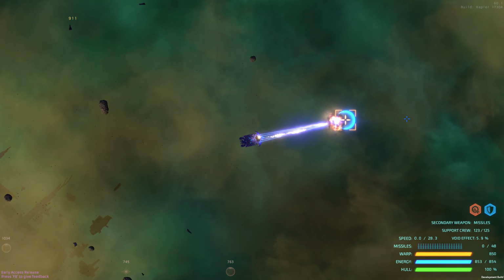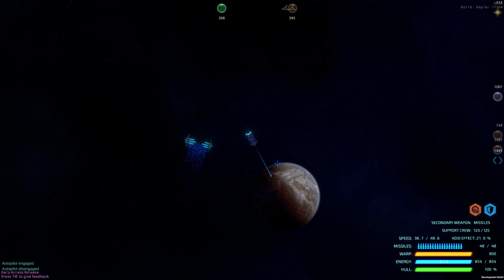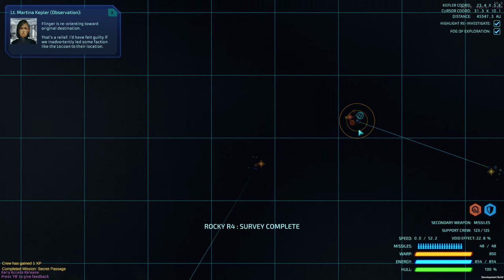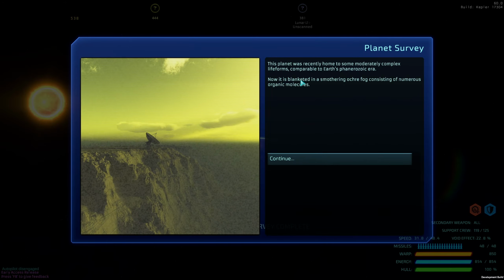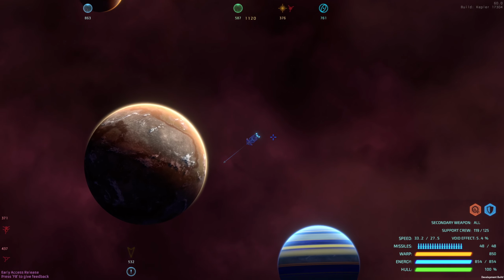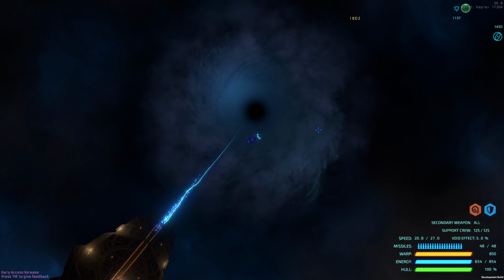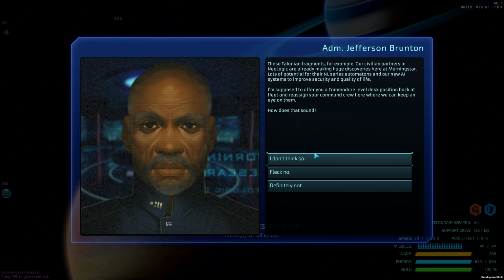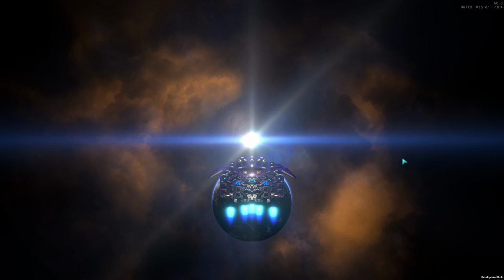Beating the Game and Wiskamug - Starcom Unknown Space S9 Finally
Starcom: Unknown Space is an action RPG of space exploration and adventure. Build your own starship while discovering an epic story in a universe of strange mysteries, alien factions and uncharted worlds.